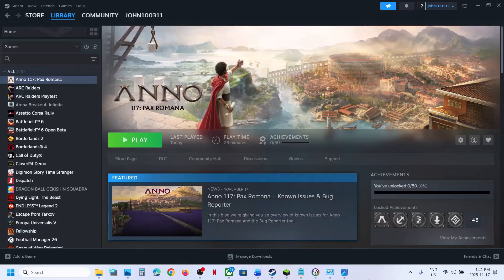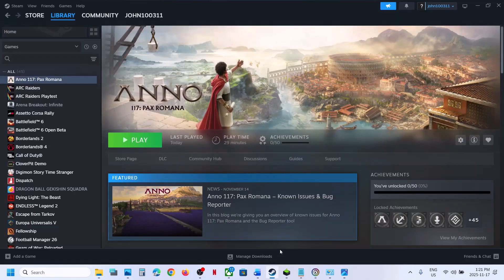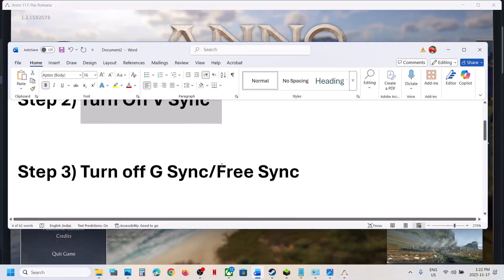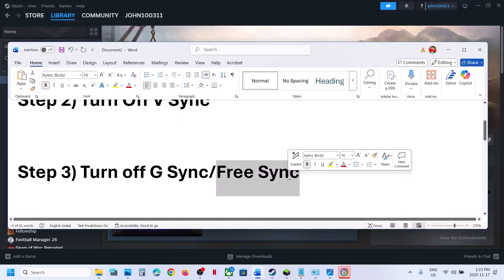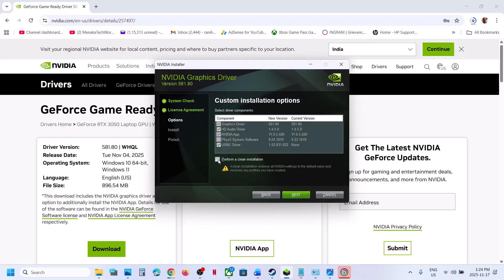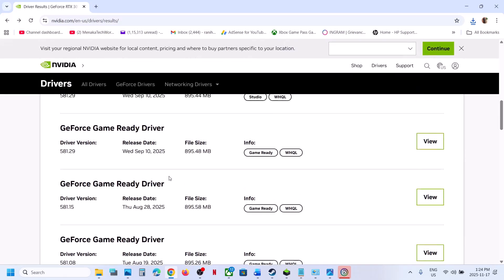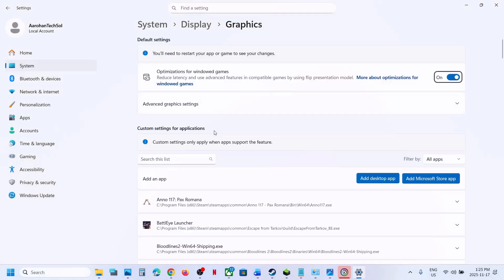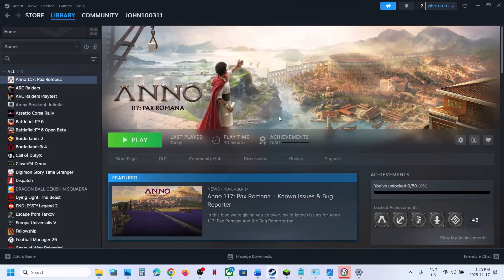Fix Anno 117 Pax Romana Screen Flickering Issue On PC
How To Fix Anno 117 Pax Romana Screen Flickering Issue On PC